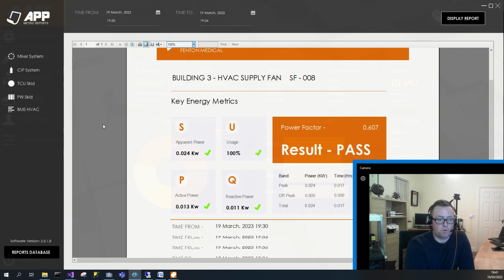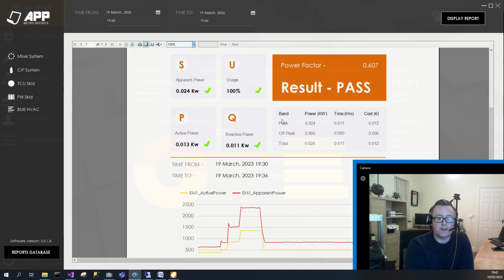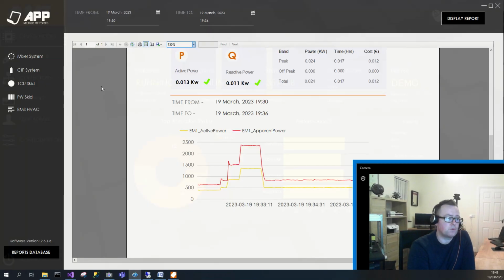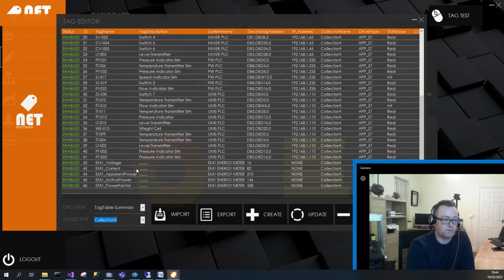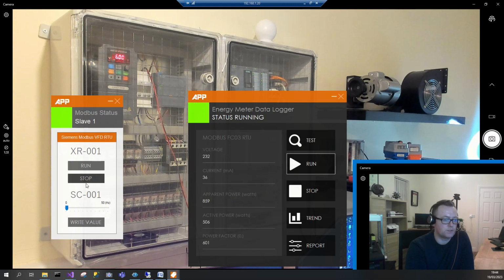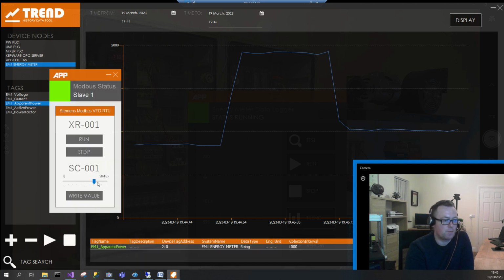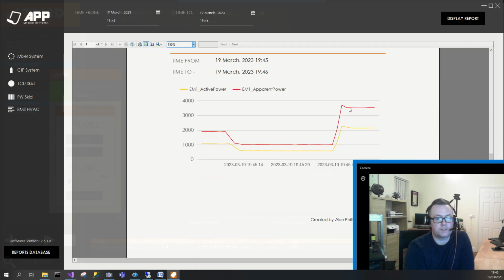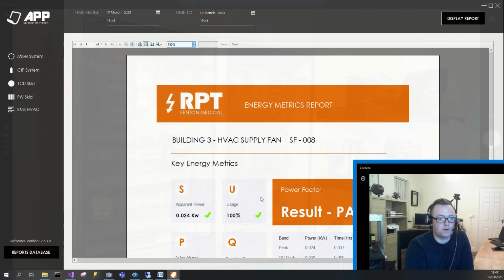Energy Report Demo from Historised Energy Meter data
The purpose of this video is to Demo the use of monitoring Energy Metrics in real time. The aim is to highlight how energy monitoring can be fully achieved through the use of an energy meter, a centralized database log and statistical SQL software reports.